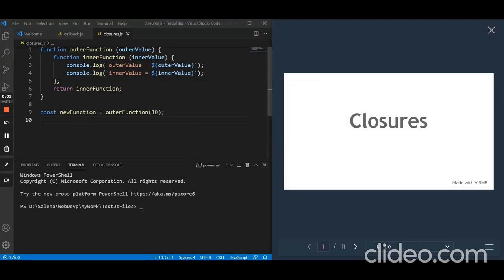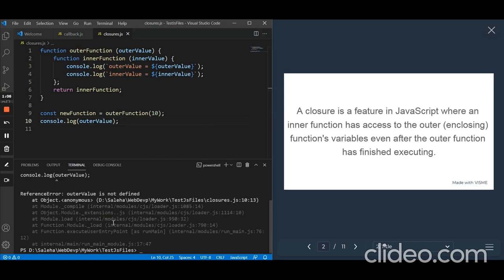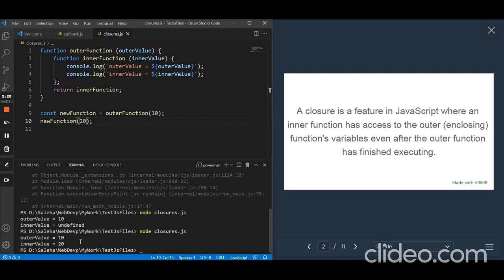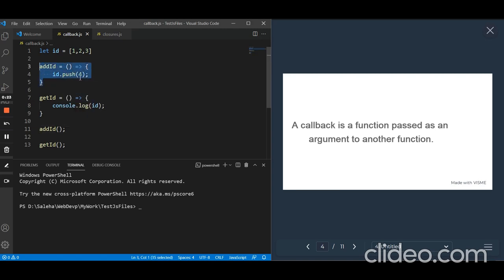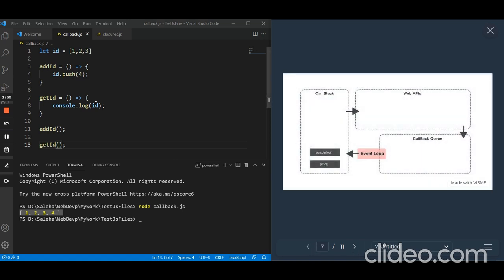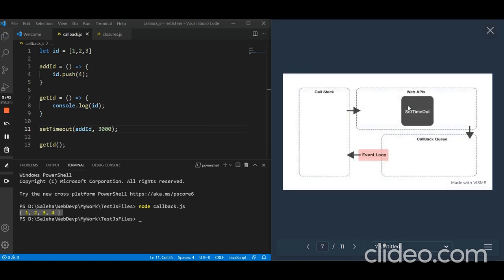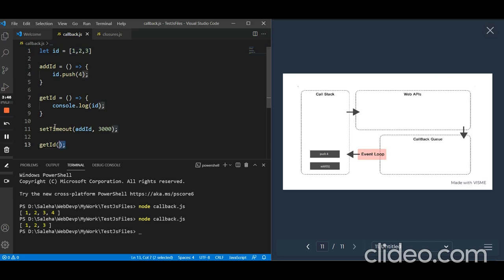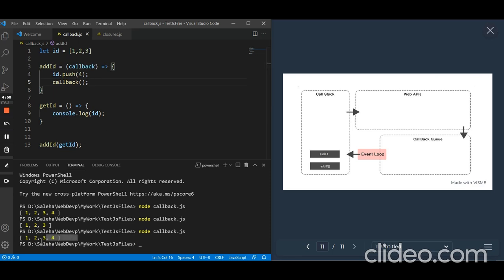Closures and Callbacks in javascript